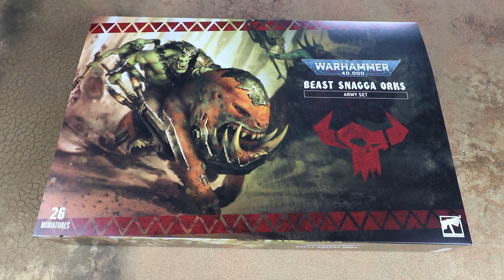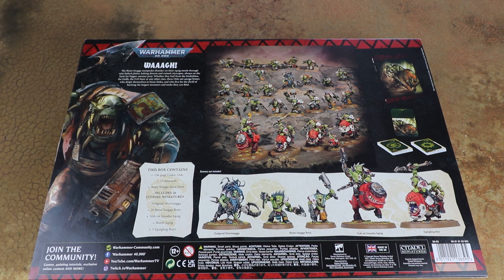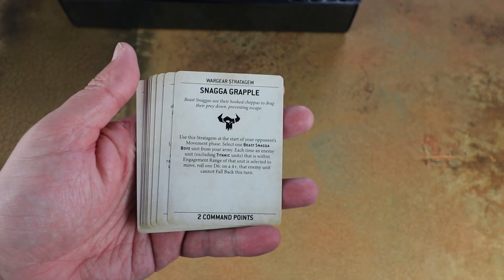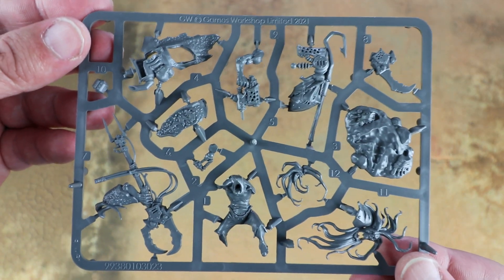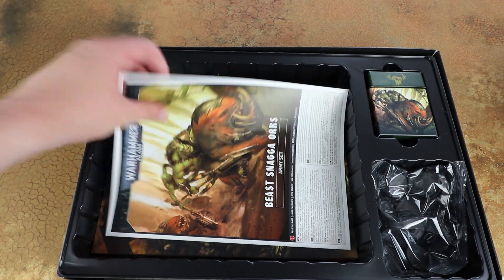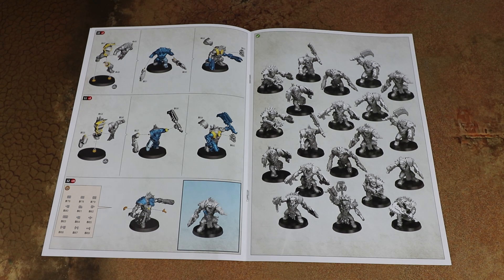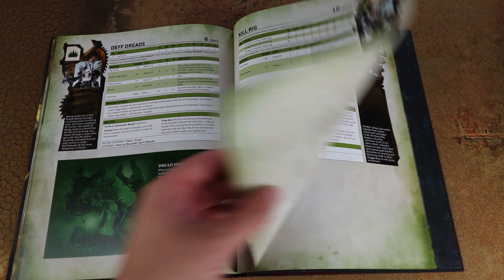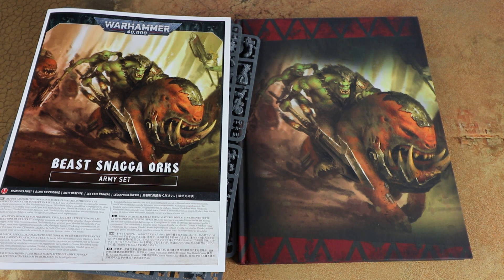Warhammer 40k Beast Snagga Orks Army Set Unboxing and New Codex 2021 First Impressions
We check out the new Warhammer 40,000 Beast Snagga Orks Army set in today's Unboxing video! While we are excitedly devouring the New Ork Codex ready for our full review, we thought we would film an unboxing of the new set and miniatures and share our first impressions of the new 2021 Codex! for our upcoming review!